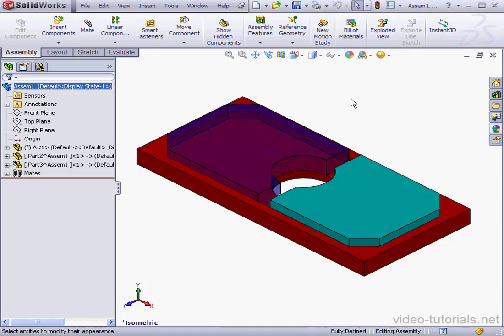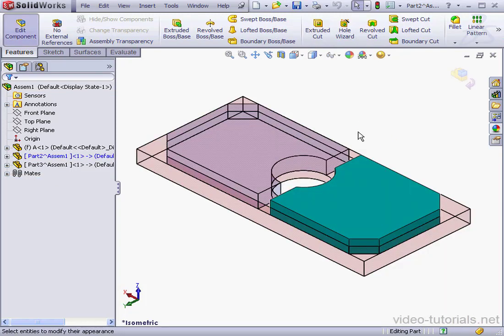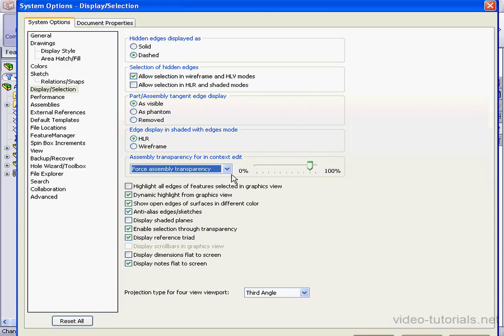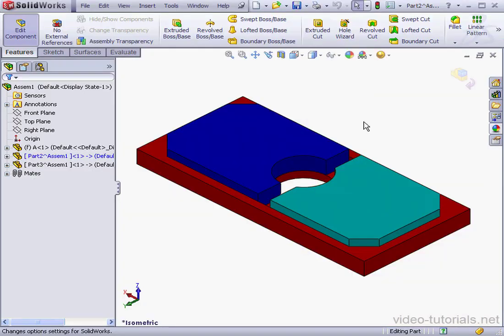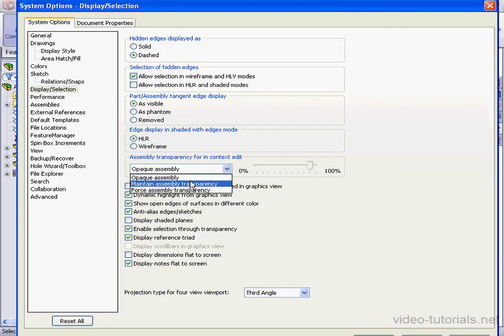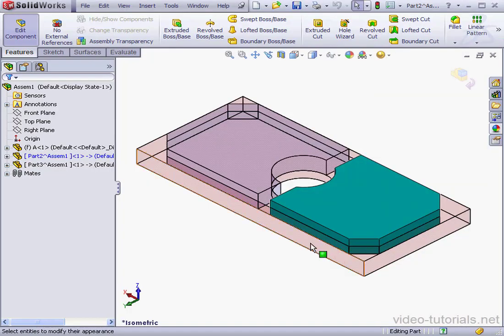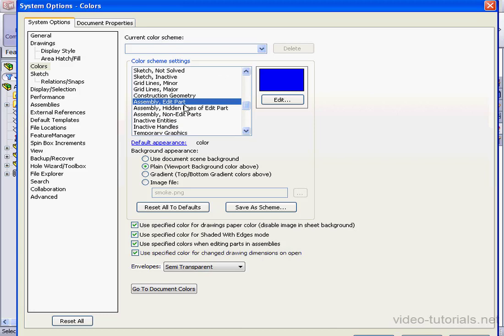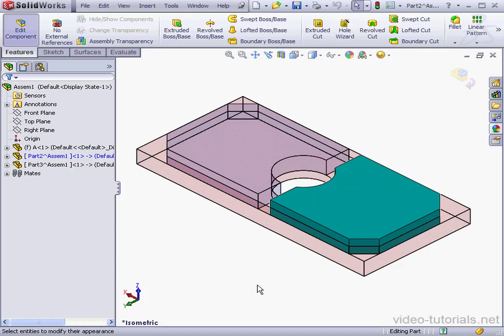29 SolidWorks Advanced Assembly Assembly ( Transparency )